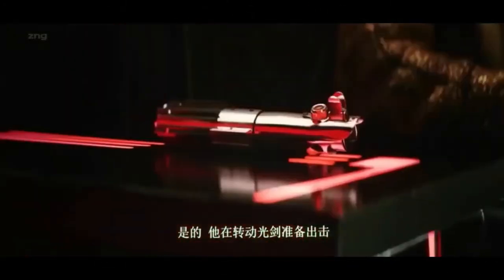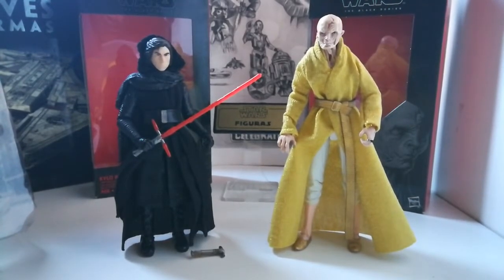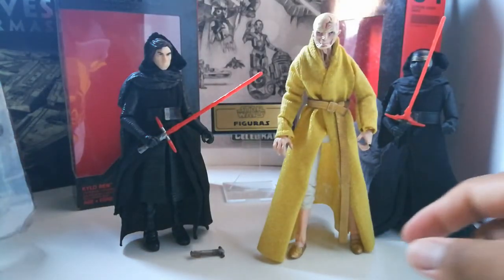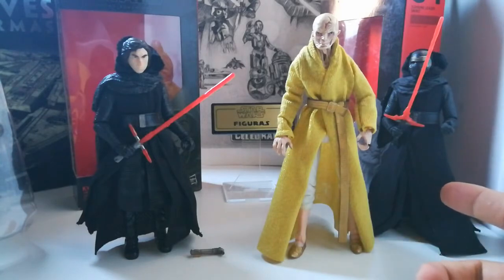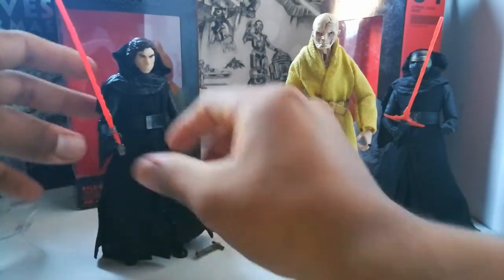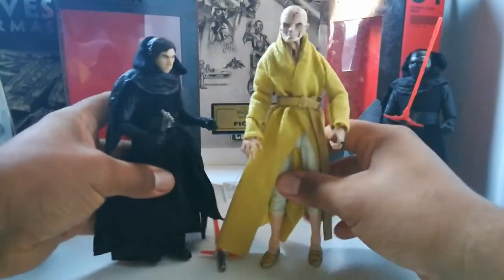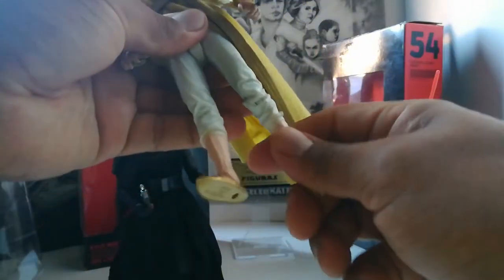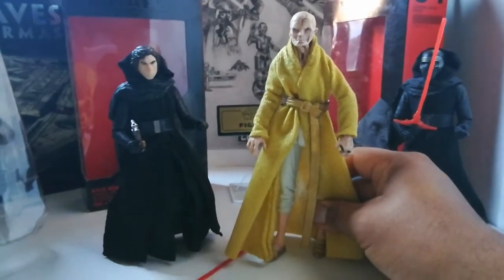The Last Jedi "Snoke y Kylo Ren" BLack Series 6 Pulgadas - Star Wars Español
Kiuvo amigos de las FUERZA !
Canal de Coleccionistas de Mos Eisley
Hoy hice un review a 2 grandes personajes
De nuestra amada STAR WARS
Snoke y Kylo Ren
"The Last Jedi" BLack Series 6 Pulgadas
Review Español